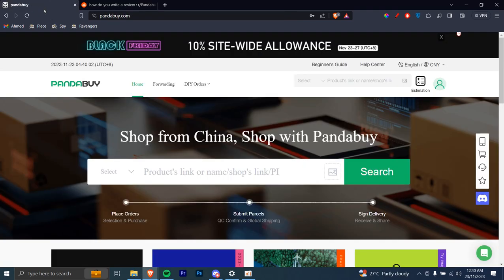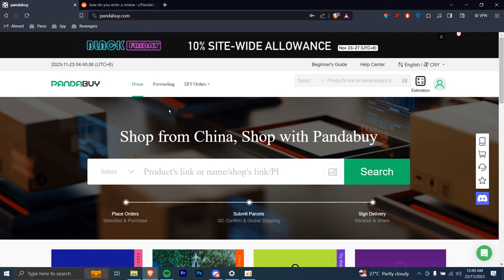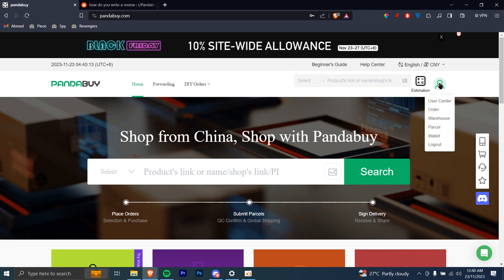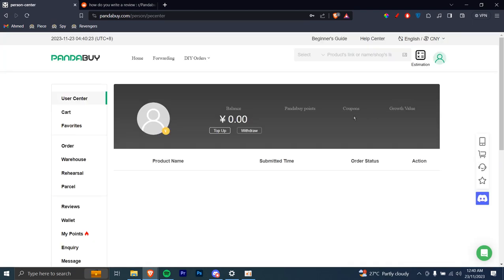How To Leave A Review On Pandabuy (Write Review)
Whether you've had an amazing experience or encountered a challenge, your review matters!

In this tutorial, we'll cover:

Importance of Reviews: Understand the impact your review can have on the PandaBuy community and why sharing your experiences is valuable for both buyers and sellers.

Accessing Your PandaBuy Account: Learn how to log in and navigate to the product or service you want to review using PandaBuy's user-friendly interface.

Writing Your Review: Get tips on crafting a helpful and informative review, covering aspects like product/service quality, delivery speed, and overall satisfaction.

Submitting Your Review: Follow our step-by-step instructions on how to submit your review, ensuring it reaches the PandaBuy community and potential buyers.